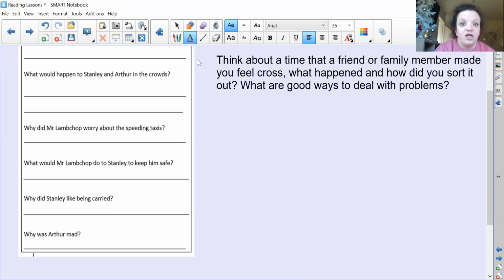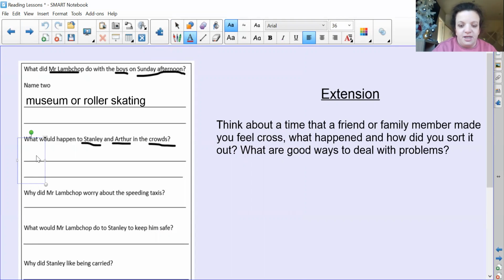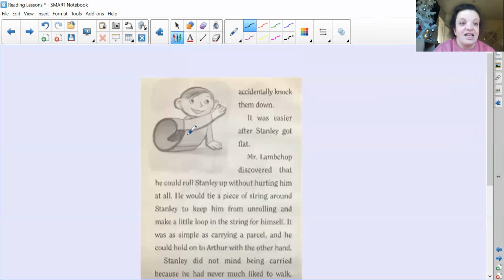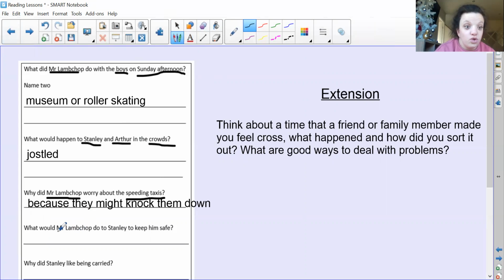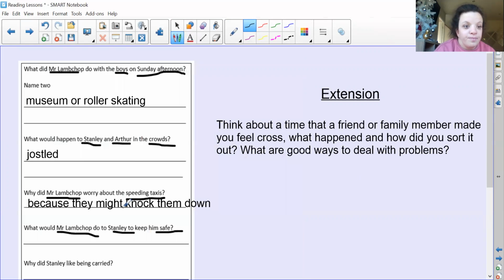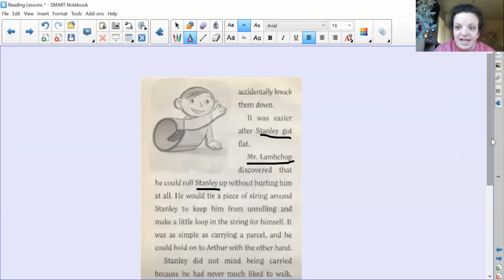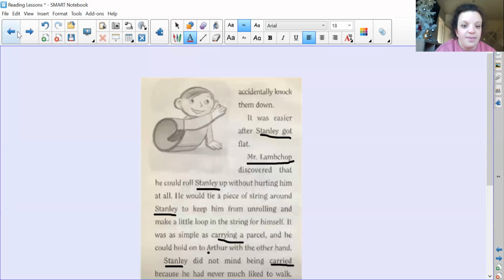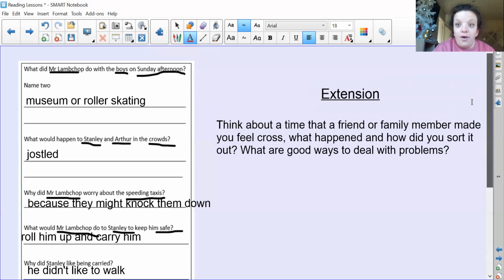Year 2 Reading 18th December 2020